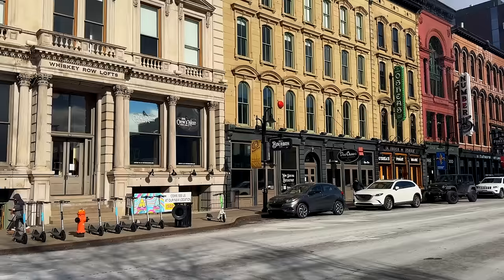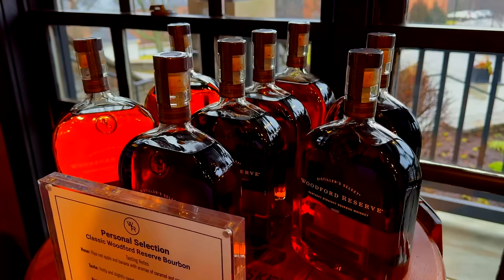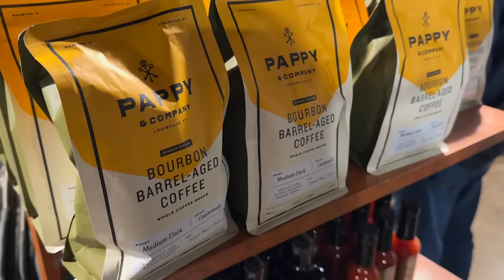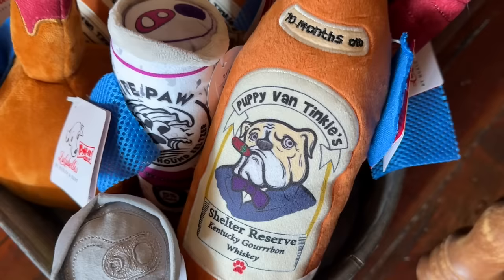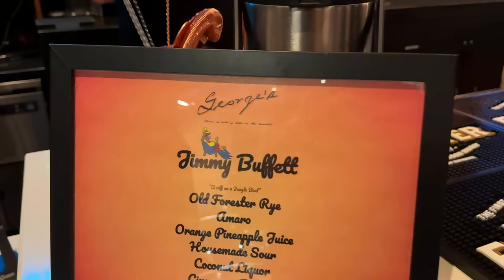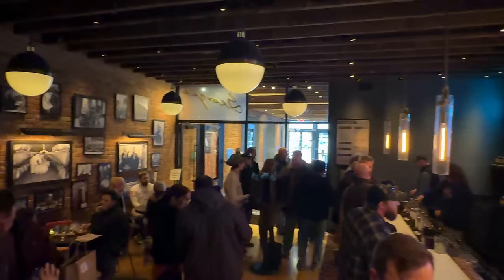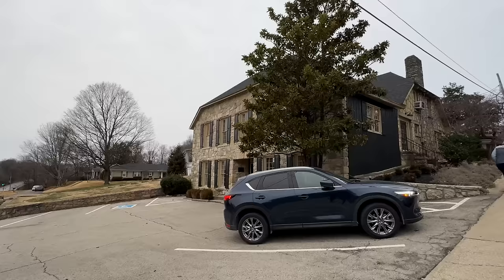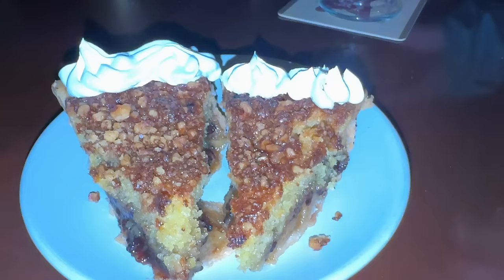Bourbon Trail Kentucky 2024 Trip (Tips, Tours & Itinerary) with Hyde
Join Hyde as he take you along for a trip on the bourbon trail in kentucky.  This video offers tips, tours and itinerary for visiting the various distilleries on the famous bourbon trail in frankfort, louisville & bardstown.

The Legend @inthelooplegend
Hyde @onlinehyde
Ranger @parkblotter

Untapped: DrewTheIntern